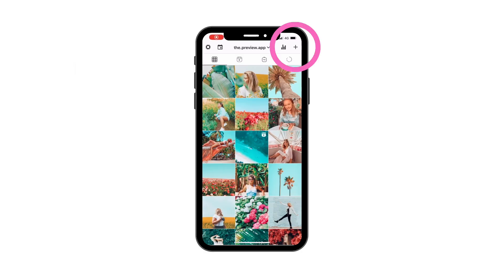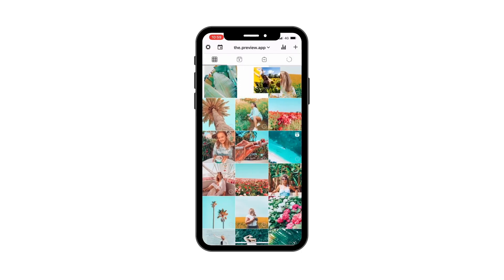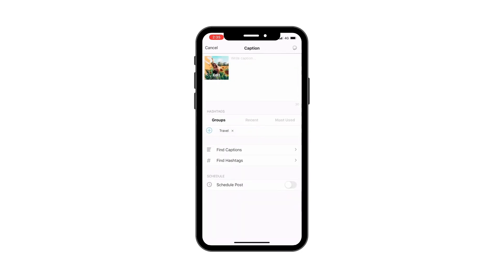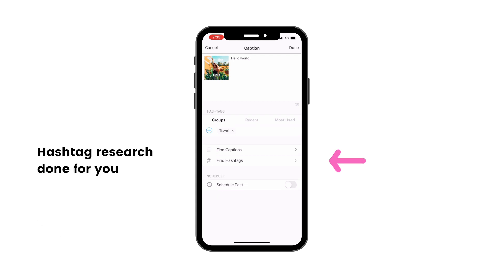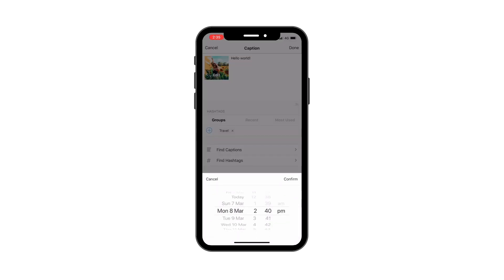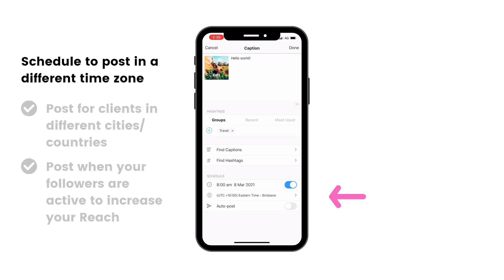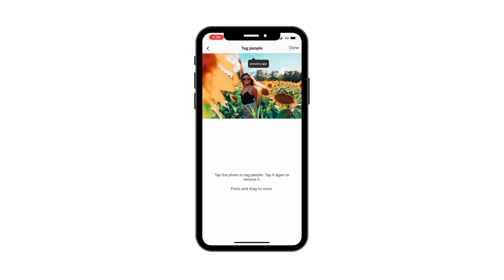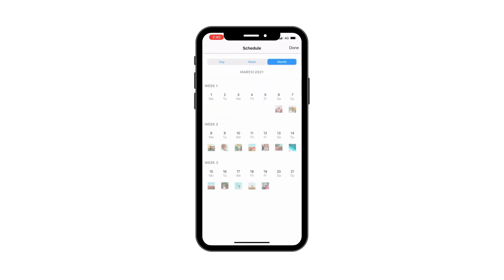How to Automatically Schedule Instagram Posts with Preview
Want to automate Instagram posts? I'm going to show you how to set-up the auto-publish feature in Preview.